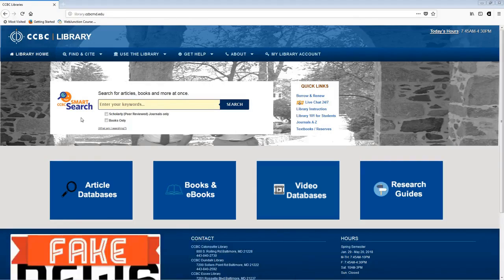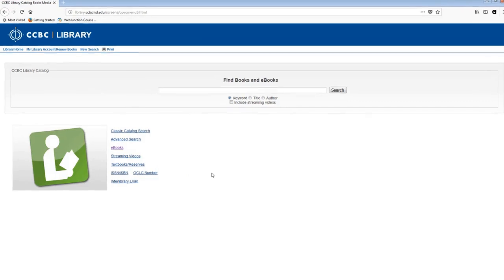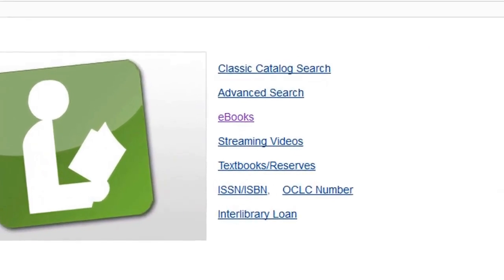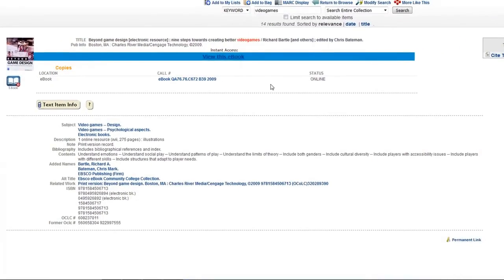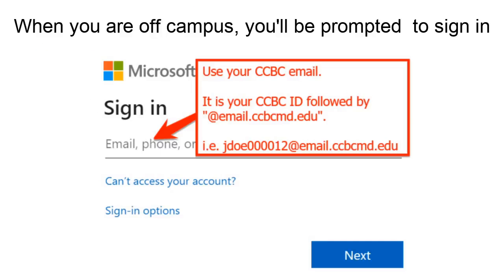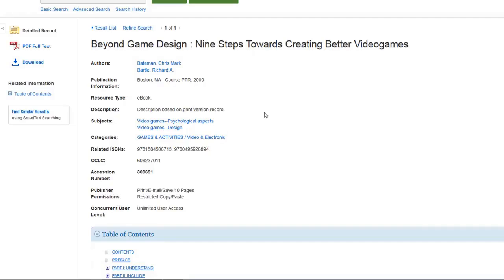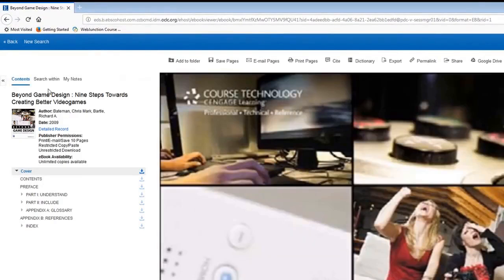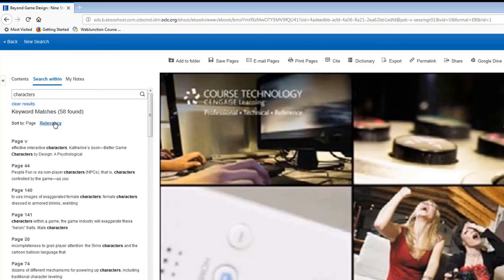How to Find and Use eBooks @ CCBC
Step by step instructions on How To Find & Use eBooks @ CCBC